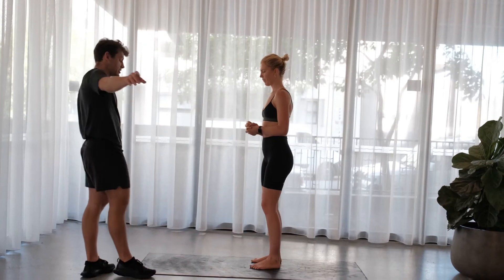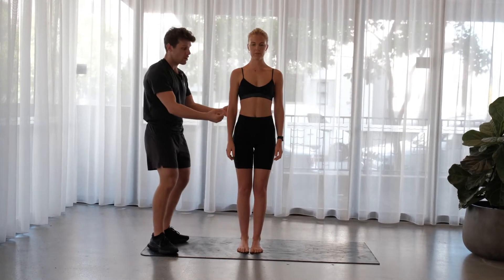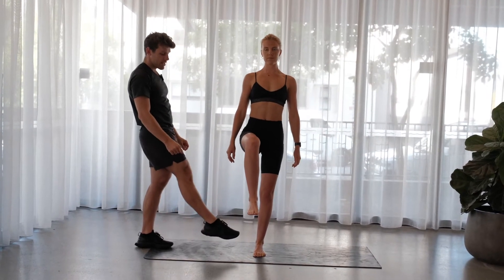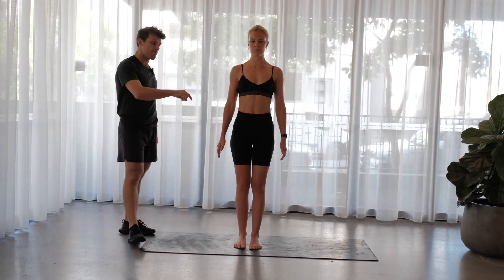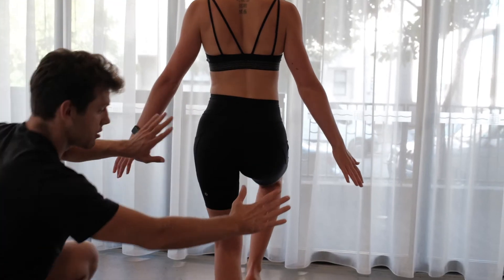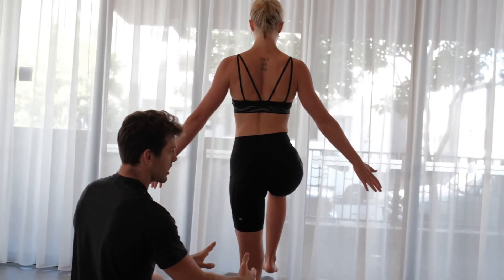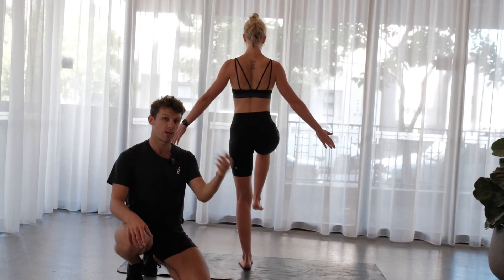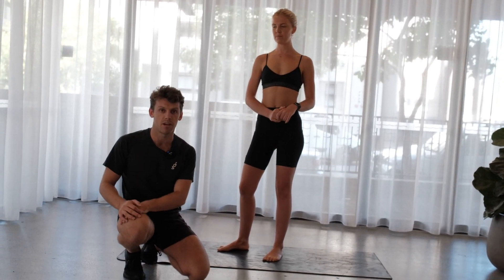Balance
Have you ever considered the skill of balance as a movement?

Unlike a height, muscle fibre type or other genetic variables, balance is learned not inherited. If you have a poor recruitment of the muscles involved in balancing, then it is likely that you’ll have poor balance.

What is of importance, is when you walk or run you have to balance, for a short time, yes, but very frequently nonetheless - it is a part of everyday life.
If you don’t regularly challenge or train the system involved, its a good chance you’re going to start losing it.

In this clip the team dive into the details of balance and how it can prevent or cause many running related injuries.